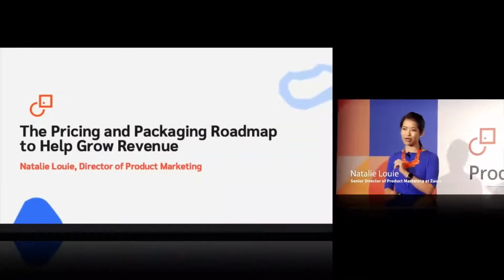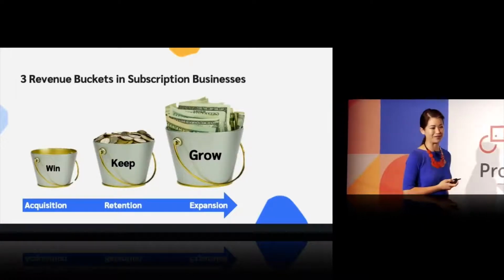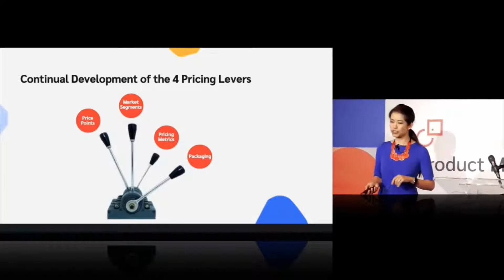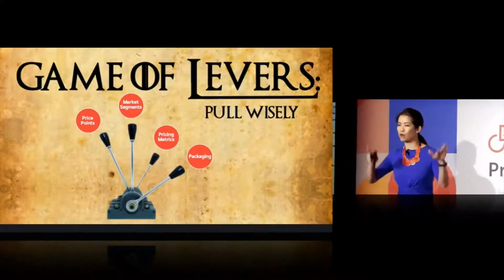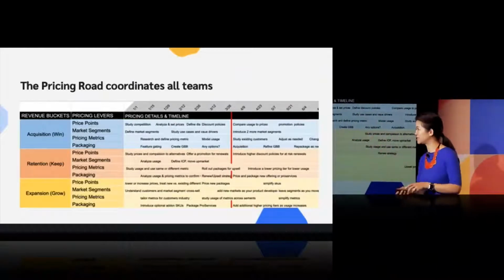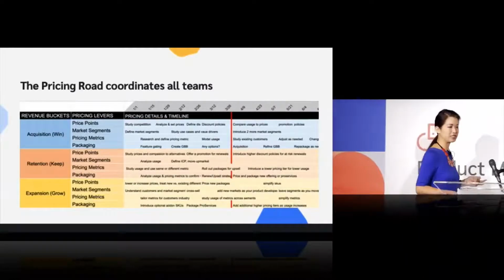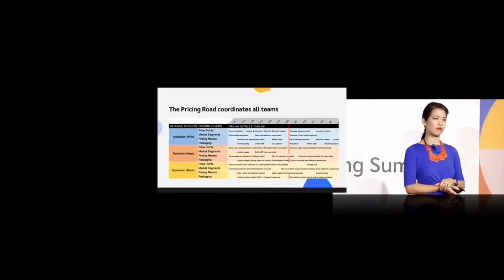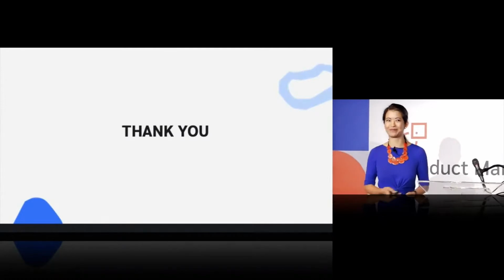The pricing & packaging roadmap to help grow revenue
Why do you need one? What is it? Who are the stakeholders involved? What are the 4 levers used to grow revenue that your roadmap should always include?

Learn how to kick start, position and message your pricing and packaging roadmap to drive better alignment, monetization and profits for your company.